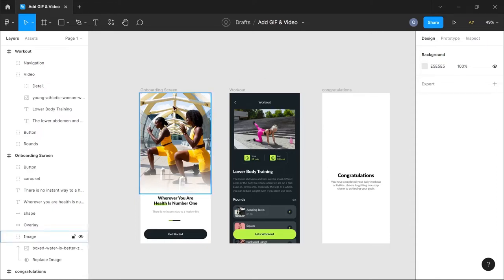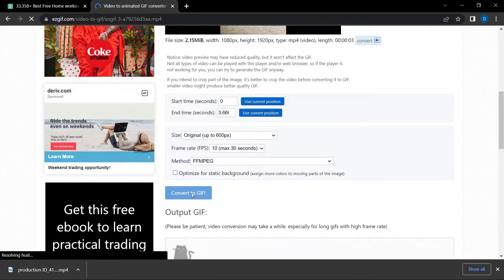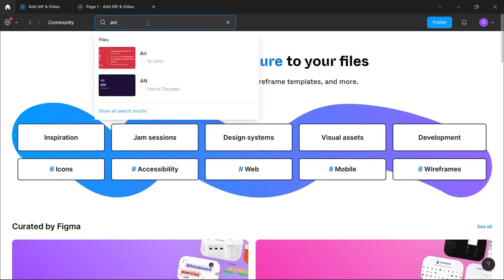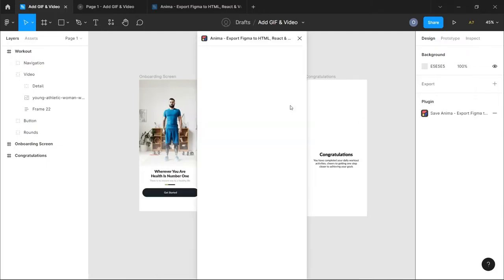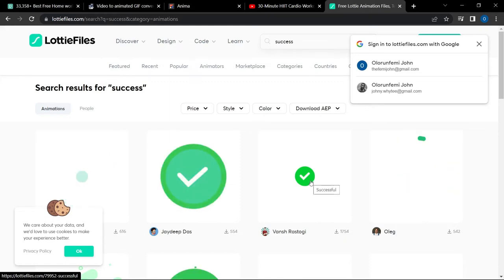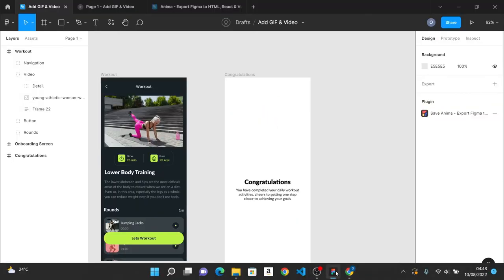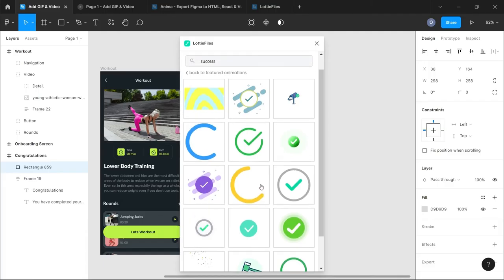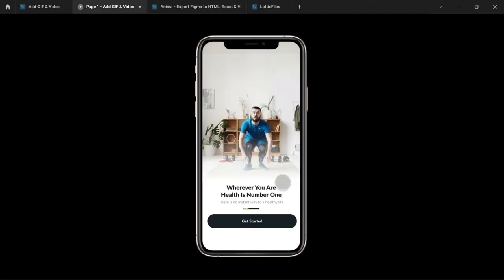How to Add Videos and GIF Animations in Figma UI Designs